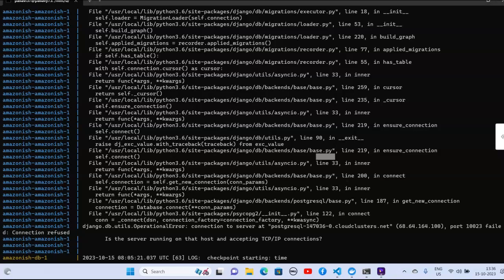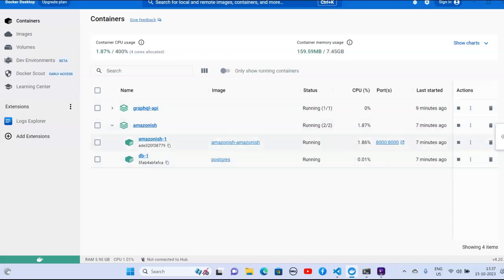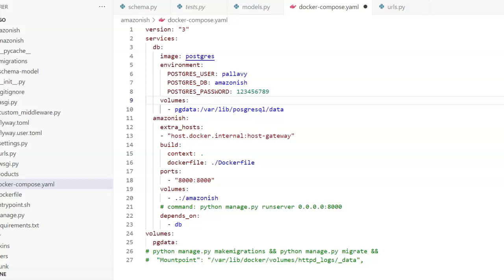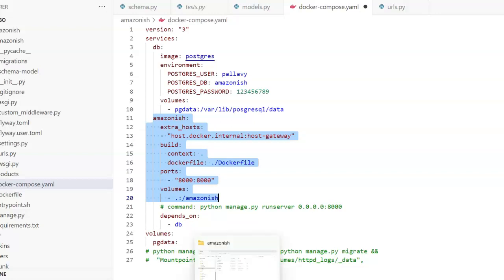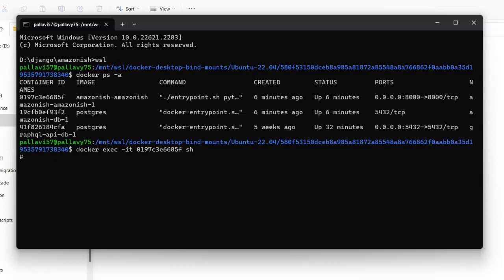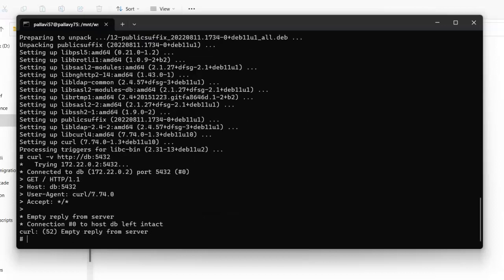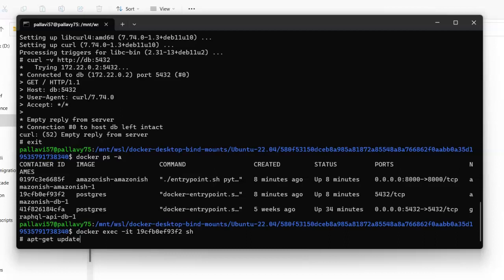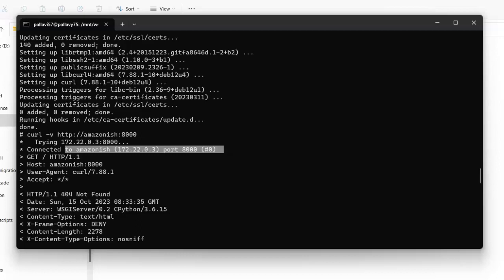Want to know about docker inter-container networking-Watch This!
This video shows you how to debug database connectivity to your django app which you would have set up with docker compose